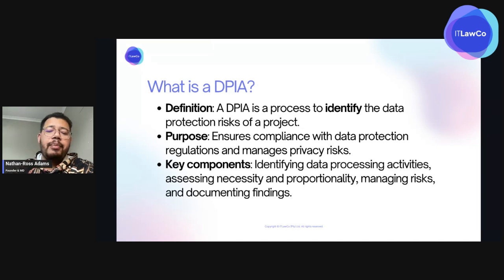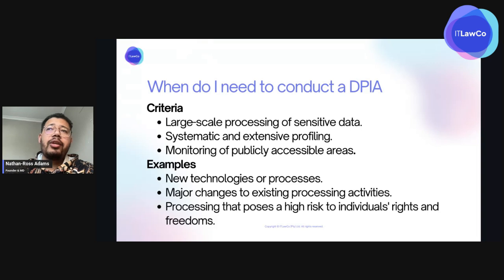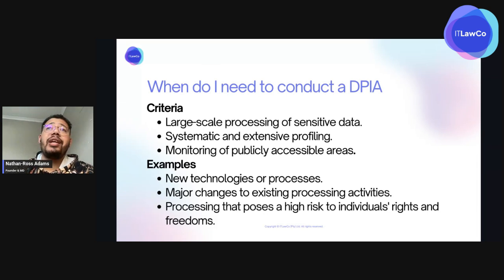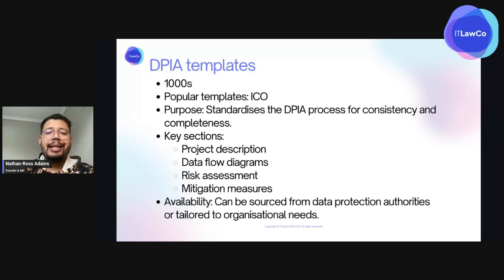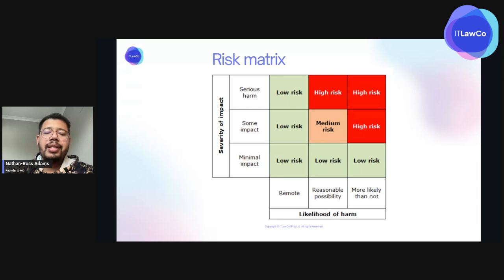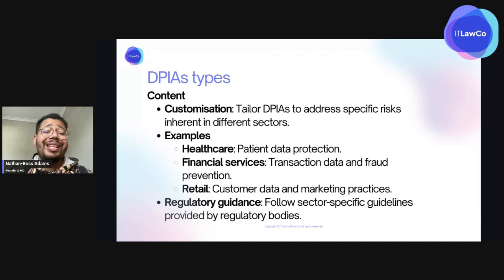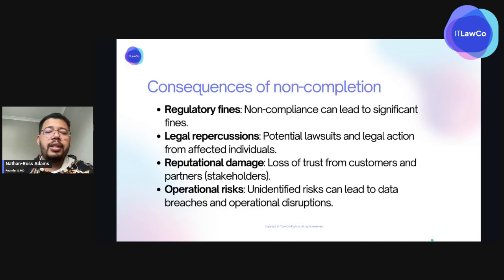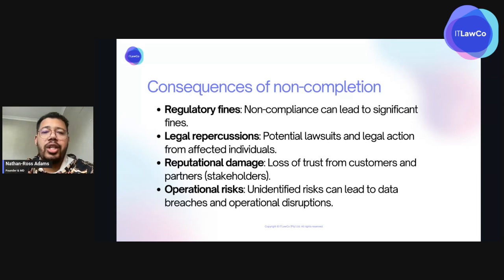Conducting effective DPIAs